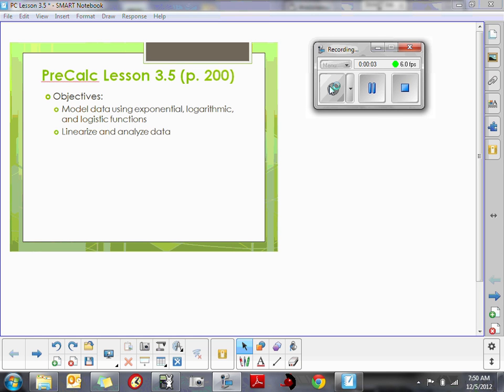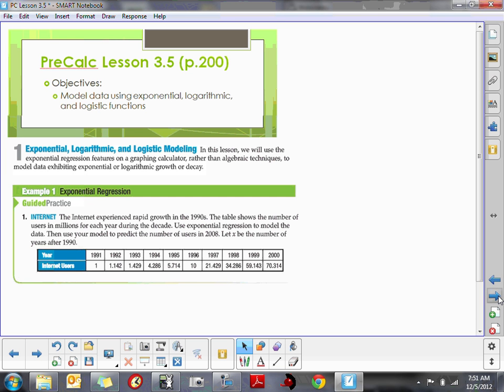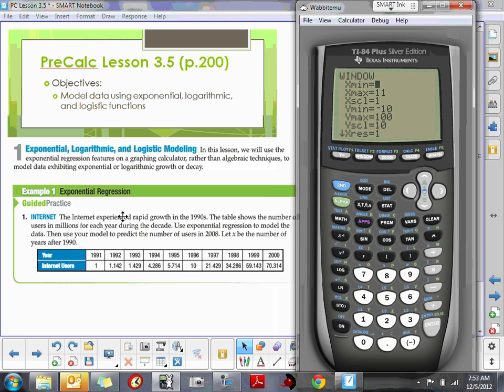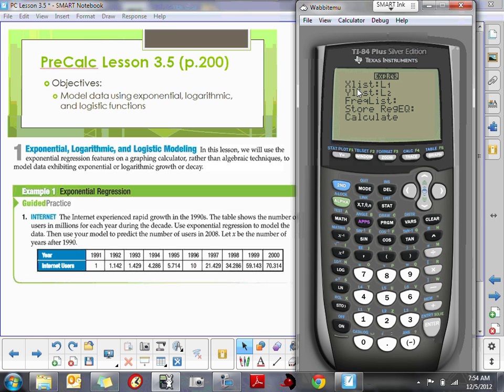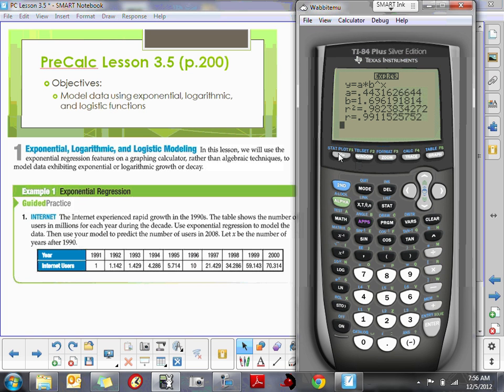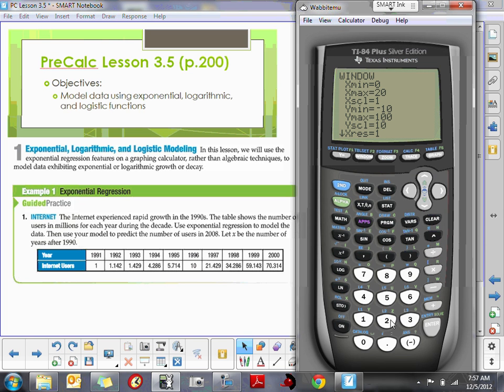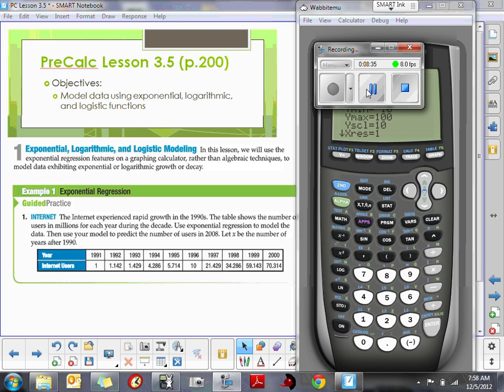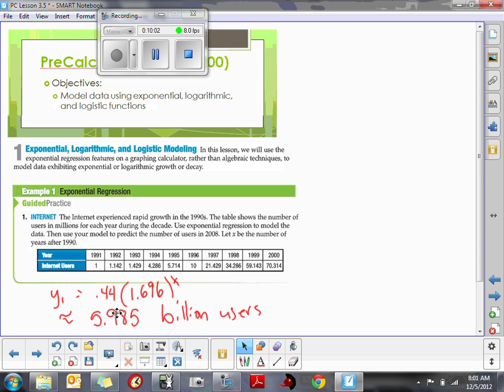PC Lesson 3 5 pt 1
Modeling with Nonlinear Regressions